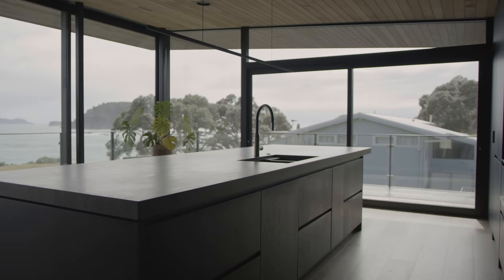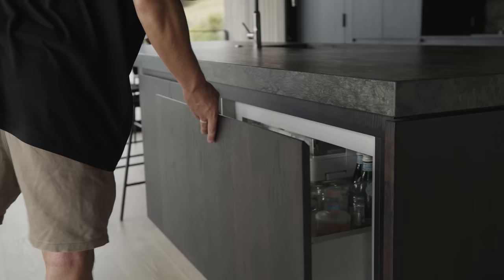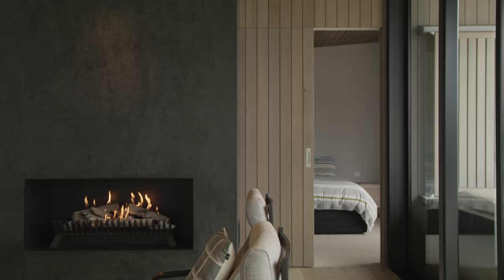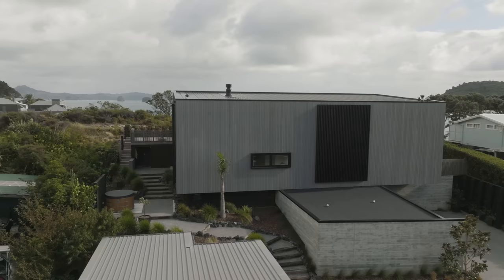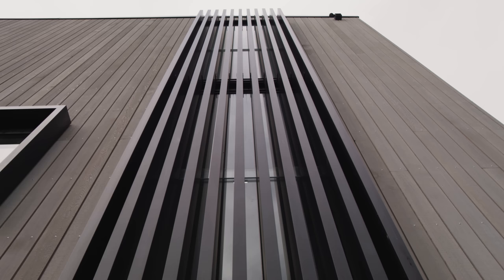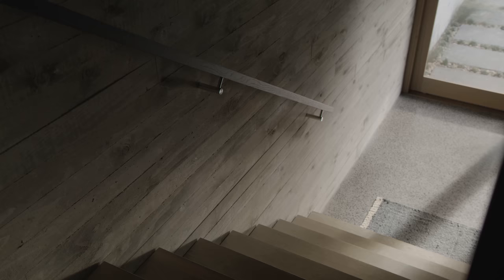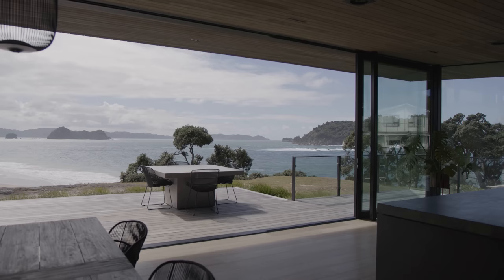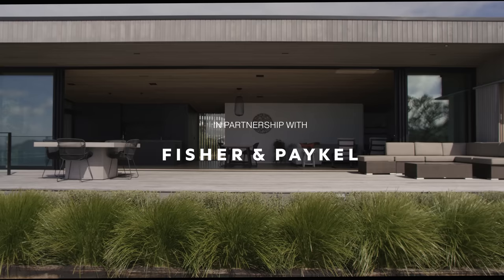Inside a Dream Holiday House At The Top Of a Cliff (House Tour)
A holiday home with a dual focus, Clifftop House maximises coastal views whilst maintaining a sense of privacy. Created by Ponting Fitzgerald Architects with appliances from Fisher & Paykel, the holiday house has a surprising relationship to its context.

Settled into a coastal community on the Coromandel Peninsula, Clifftop House sits on a ledge overlooking Hahei Beach. While the holiday house has access to striking vistas, including views to Mercury Islands, the unusual topography also leaves the home within eyeshot of other properties.

To foster a sense of privacy, Ponting Fitzgerald Architects purposefully restricts access to the surrounding context in some parts of the home. The atmospheric interior of the holiday house distinctly contrasts the coastal scene outside - however, the top floor of the residence sees a large, covered deck flow out to the view, re-establishing the connection to nature in dramatic fashion.

As an interior element of the design, the kitchen of Clifftop House contributes to the feeling of retreat from the outdoors. Dark American oak cabinetry establishes a modest and unimposing space, complemented by the seamless insertion of appliances by Fisher & Paykel. The result sees the internal architecture play a dominant role in the holiday house, guiding occupants through the home and towards the view.

A gentle imposition on its context, Clifftop House is defined by its architectural discretion. Ponting Fitzgerald Architects ensures that, despite having access to incredible views, the holiday house appears as a mere canopy from the perspective of the beach.

00:00 - Introduction to the Holiday House
00:39 - The Client Brief
01:12 - Entering the House
02:16 - Designing the Kitchen
03:09 - The Master Bedroom
03:25 - Design Inspired by Context
04:21 - Connection to Nature
04:59 - A Unique Perspective

Photography by Sam Hartnett.
Architecture by Ponting Fitzgerald Architects.
Build by Ro-Eco Construction.
Engineering by McNaughton Consulting Engineers.
Joinery by Beck Joinery.
Appliances by Fisher & Paykel.
Filmed and Edited by Cadre.

The Local Project acknowledges Māori as tangata whenua and Treaty of Waitangi partners in Aotearoa New Zealand. We recognise the importance of Indigenous peoples in the identity of our respective countries and continuing connections to Country and community. We pay our respect to Elders, past, present and emerging and extend that respect to all Indigenous people of these lands.